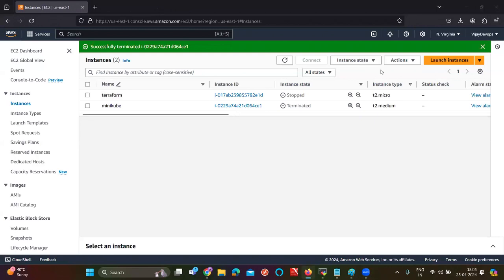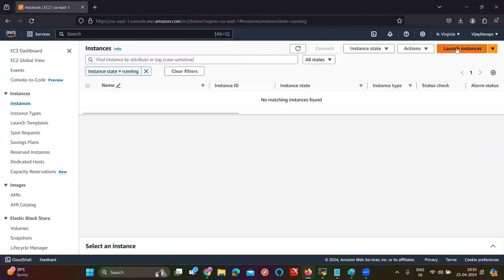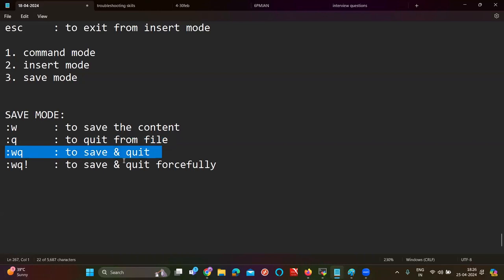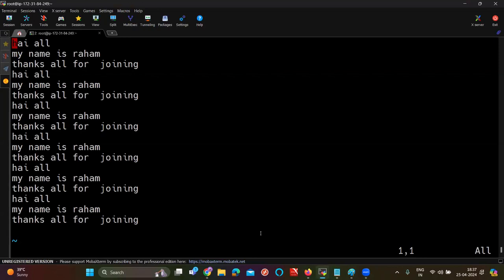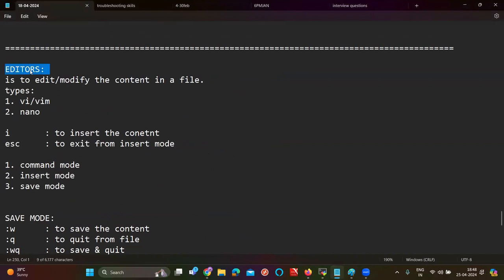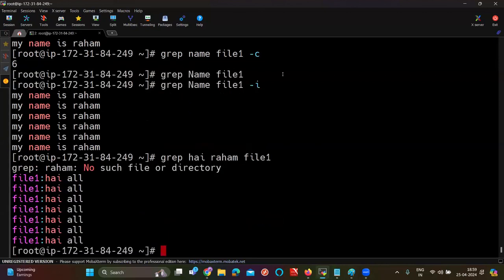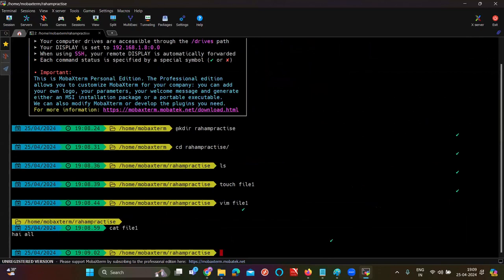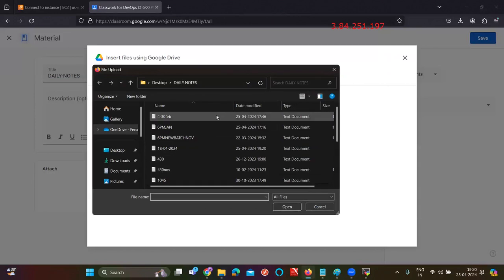DevOps on AWS-06 | DevOps with AWS: Complete Beginner’s Guide | Mastering DevOps on AWS